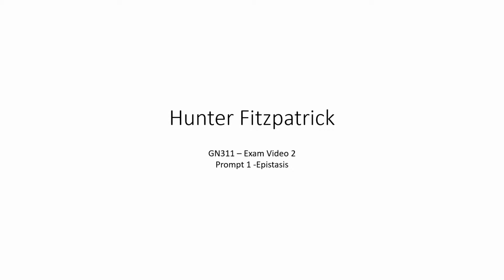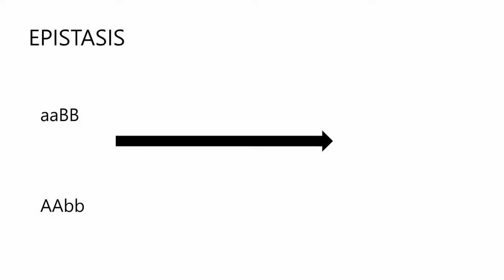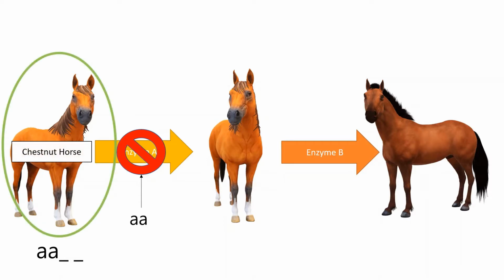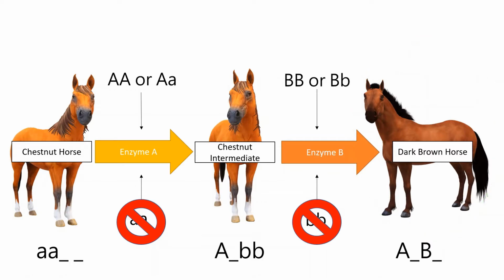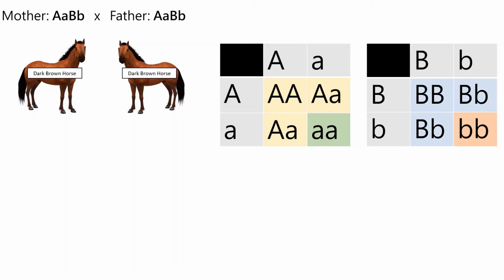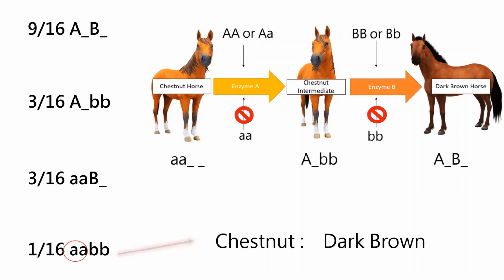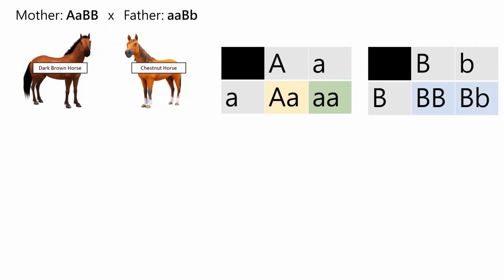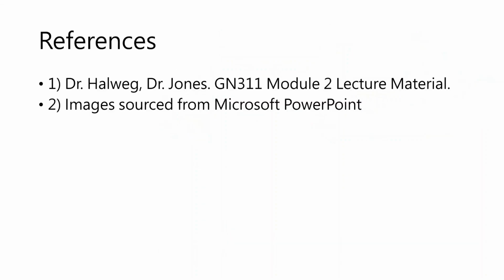Epistasis - GN311 - Hunter Fitzpatrick - Exam Video 2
All images/materials provided in Microsoft PowerPoint

References
1) Dr. Halweg, Dr. Jones. GN311 Module 2 Lecture Material.
2) Images sourced from Microsoft PowerPoint